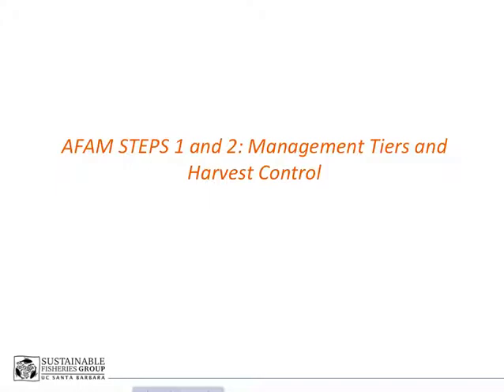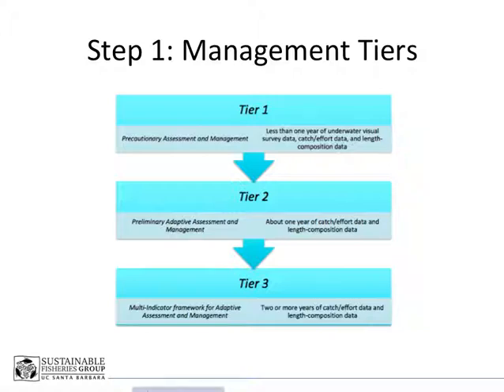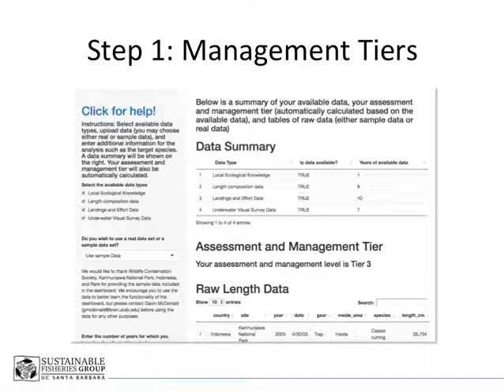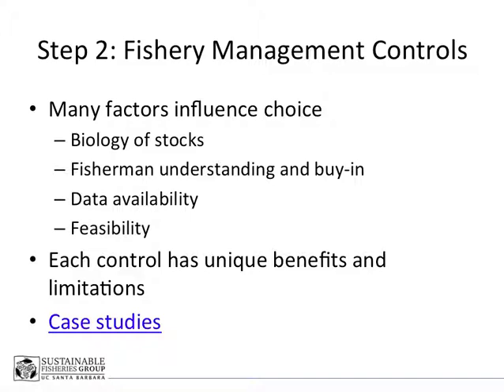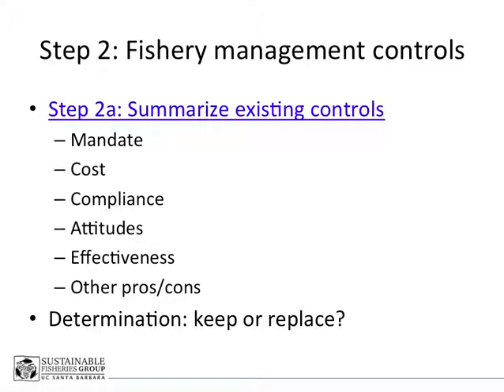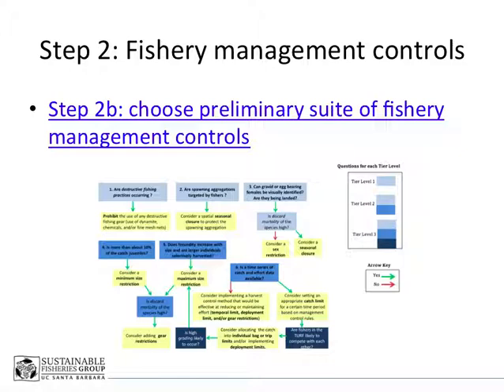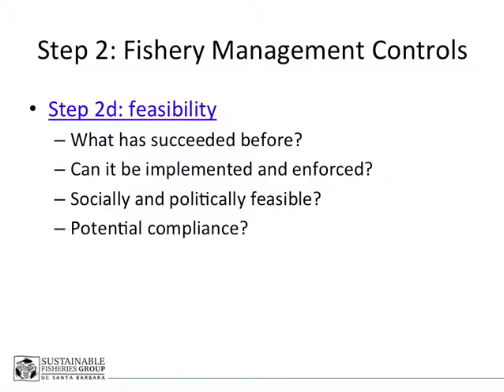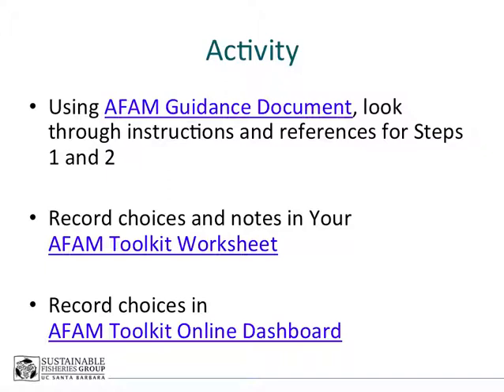03 AFAM Steps 1 and 2